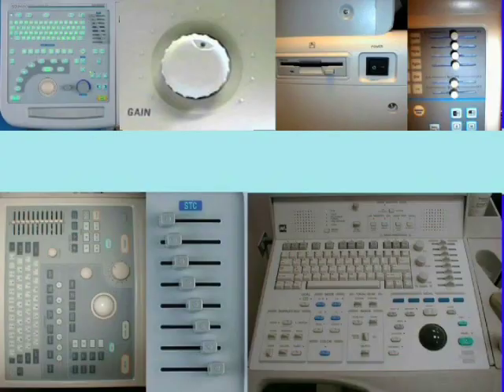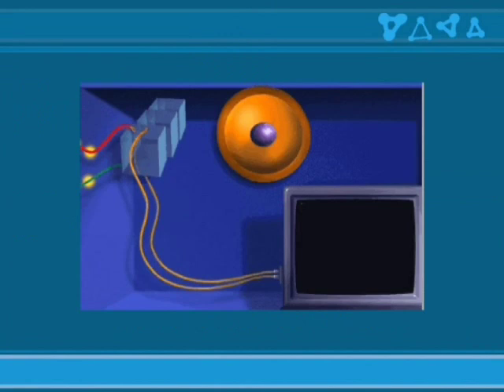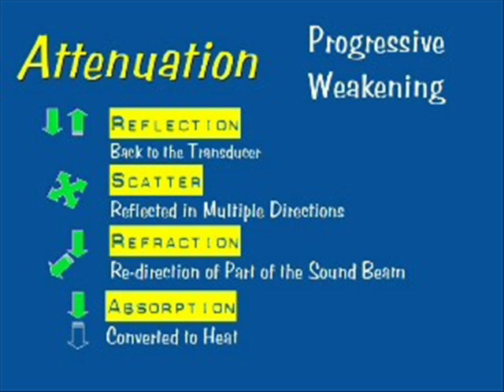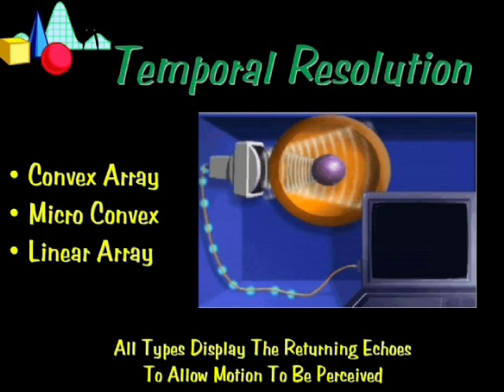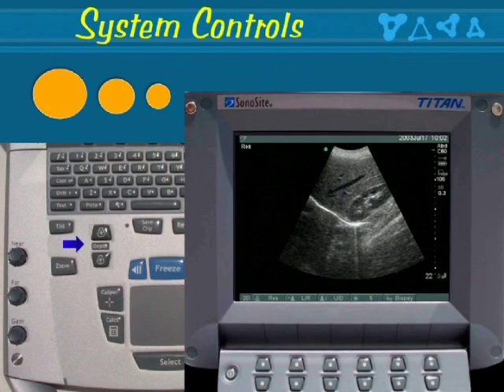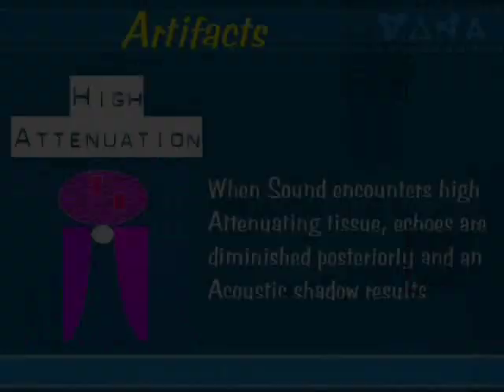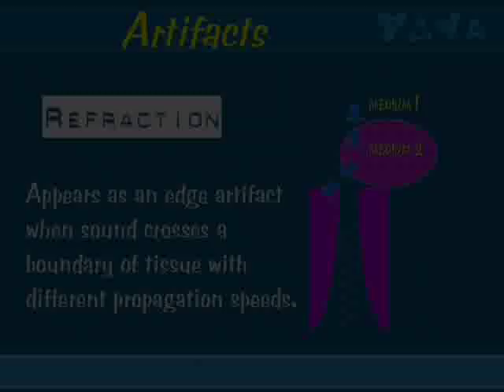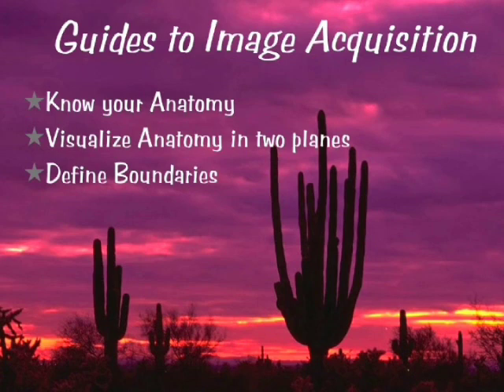Ultrasound Physics & Instrumentation Knobology